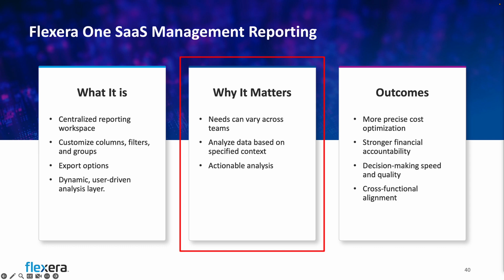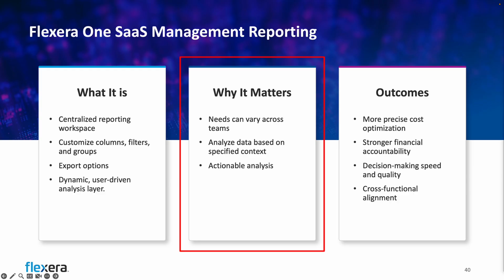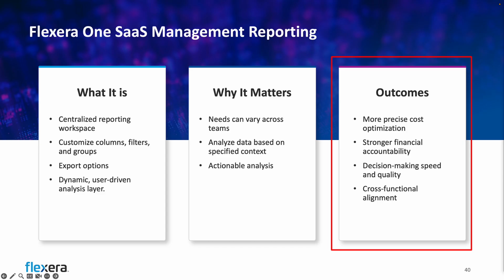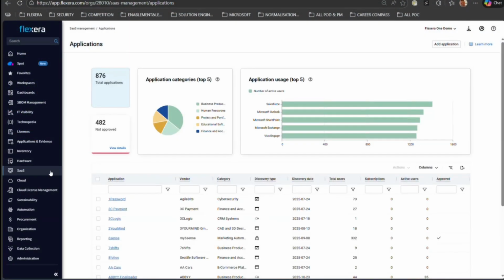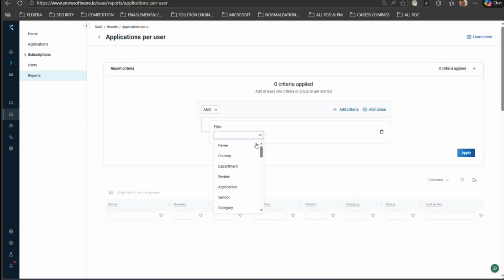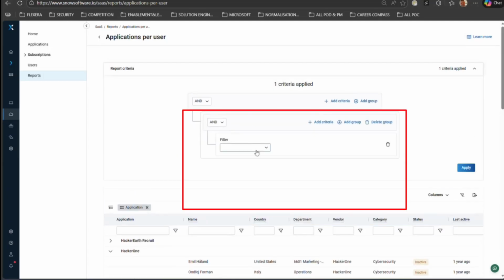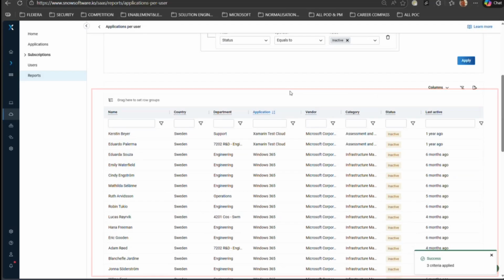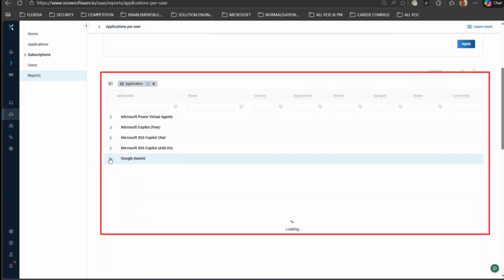SaaS Reporting & Analytics | Flexera One SaaS Management - Reports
SaaS reporting, SaaS analytics, and custom reporting are essential for turning software usage data into actionable insights. This video shows how to use the Reports feature in Flexera One SaaS Management to build customised reports, analyse SaaS usage and spend, identify optimisation opportunities, and support better business decisions.

00:00 Introduction
00:50 Understanding the Reports Menu
01:55 Why Flexible SaaS Reporting Matters
03:41 Business Benefits and Outcomes
05:18 Navigating the Reports Feature
06:45 Building Custom Filters and Criteria
07:22 Identifying SaaS Optimisation Opportunities
08:04 Using Advanced Filters and Custom Fields
08:53 Summary and Key Takeaways

Have questions?